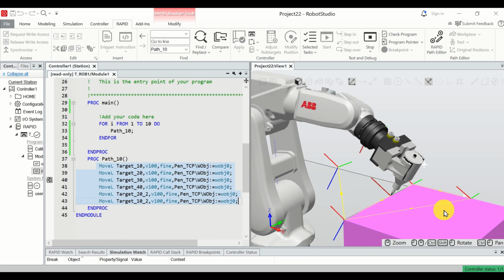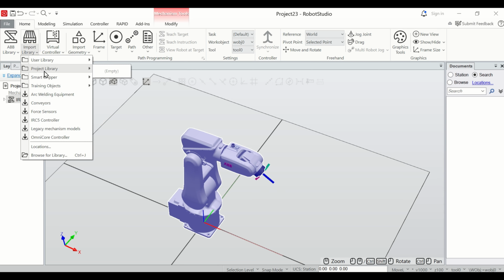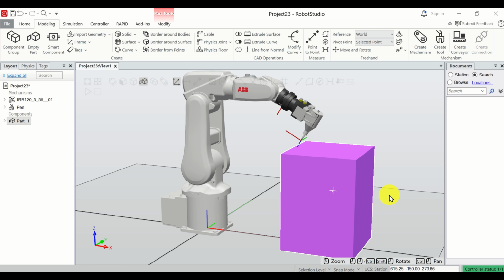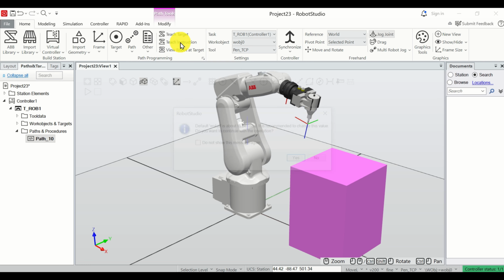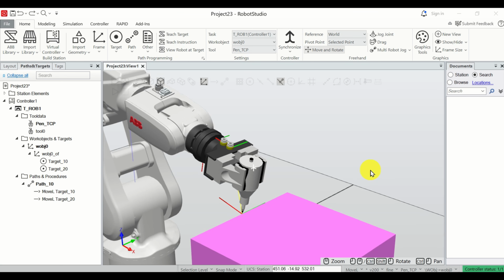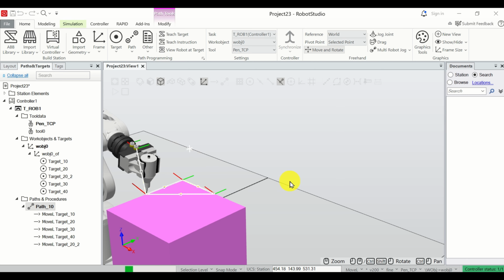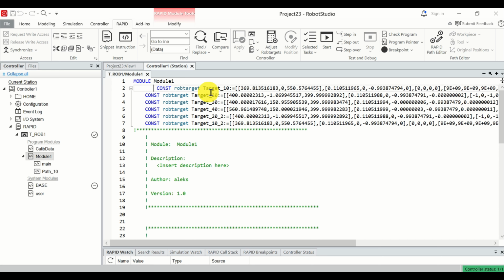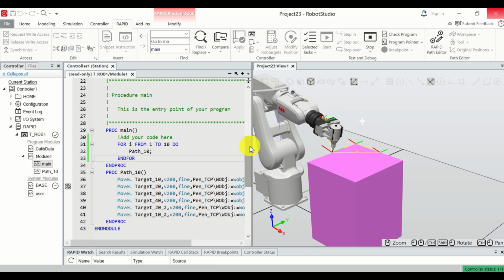How to Easy Program ABB Robots to Follow Path - RAPID and ABB RobotStudio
In this robotics and ABB RobotStudio tutorial, we explain how to easily program ABB robots to follow a user-defined path by using the RAPID programming language. We explain how to memorize the points in the ABB RobotStudio and how to simulate the program in the ABB RobotStudio. We also explain how to write a FOR loop in the ABB RobotStudio.